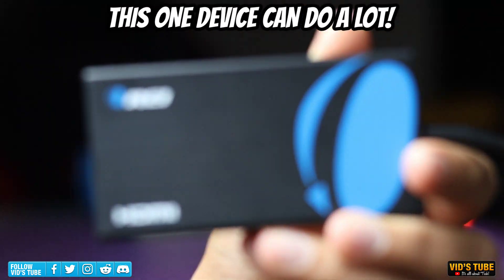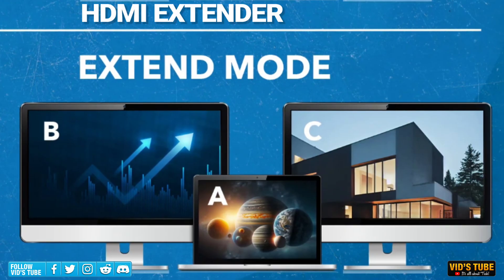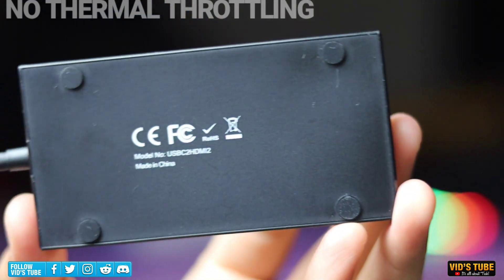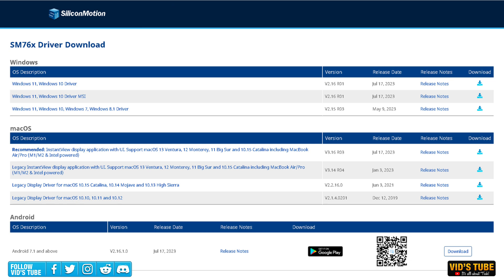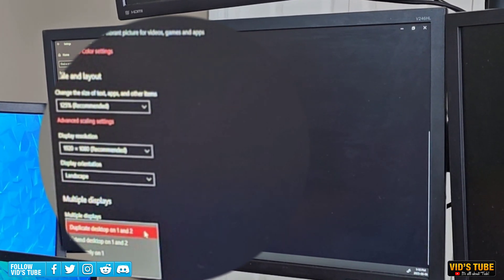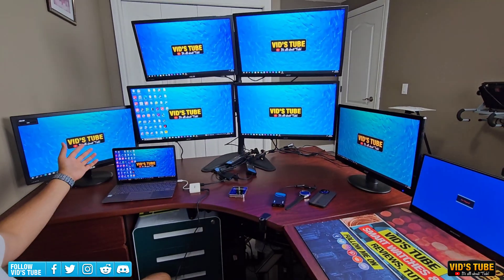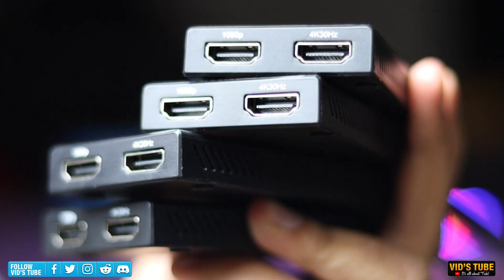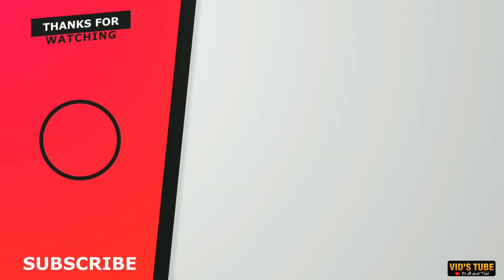8 Extended 4K Monitor Setup with OREI SplitExtend For Only 59$!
This is OREI SplitExtend its an HDMI Splitter & can also work as HDMI extender so servers both purpose & in this video I have shown how to use 4 of these OREI split extend & daisy chain in order to get 8 extended monitor setup. You can literally have 4 4k at 30 and 4 1080p at 60 which is pretty amazing. I have shown step by step process to achieve the same. And if you have a business where you want to duplicate 8 monitors or TV the same content on all of them you can use this OREI split extend to achieve it. If you have two Tv's in your house you can use this OREI splitextend to cast same content on both the Tv's this one OREI SplitExtend can solve a lot of problems. check out the links bellow to purchase this. Comment down bellow if you have any questions

✳️CHECK OUT HOT 🔥 DEALS FOR  OREI ACCESSORIES :
🔹OREI amazon store